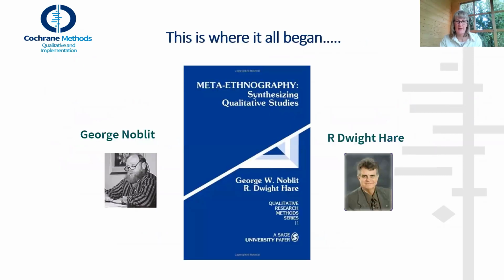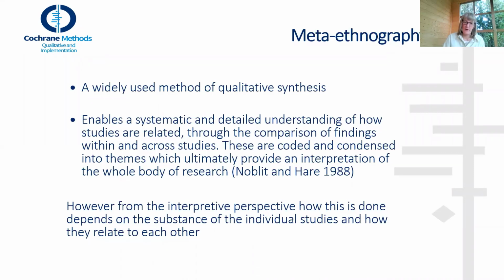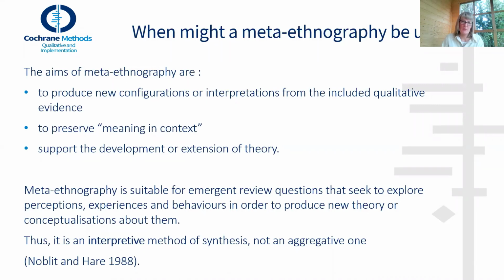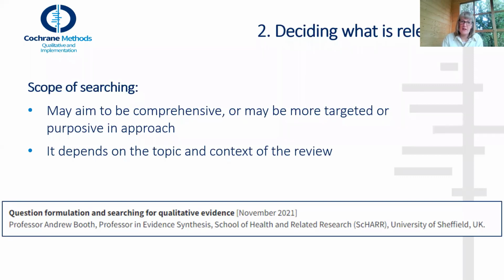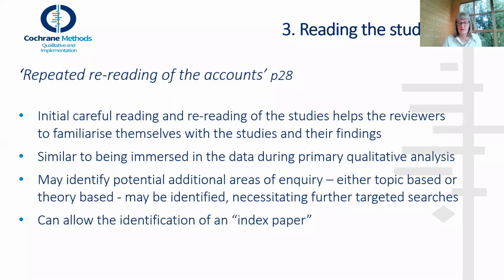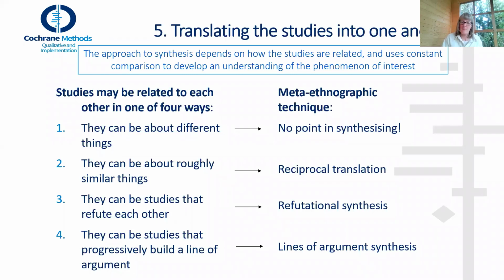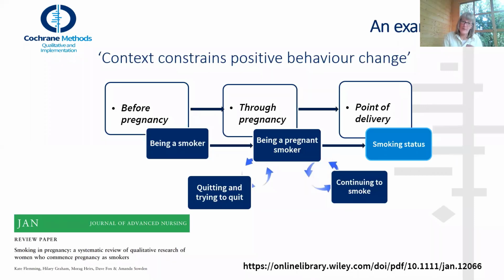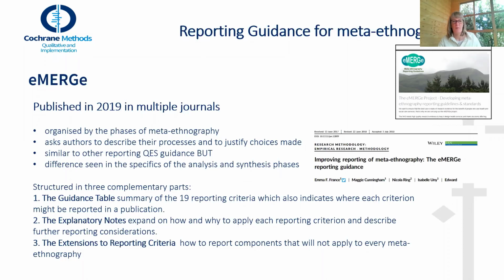Part 1: Presentation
This is the first part of a Cochrane Learning Live webinar from the Qualitative Evidence Synthesis series on Meta-ethnography.